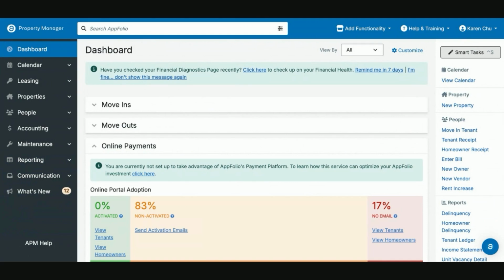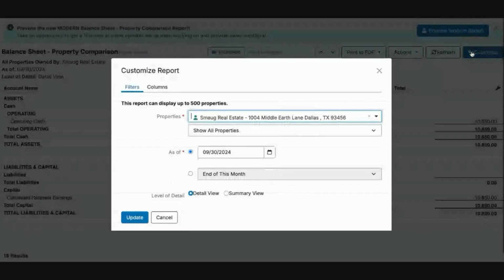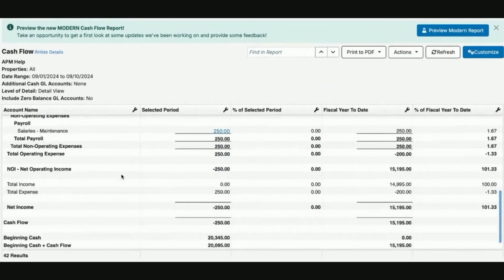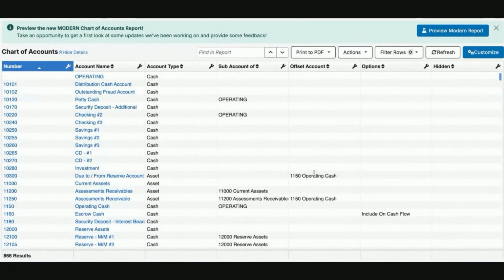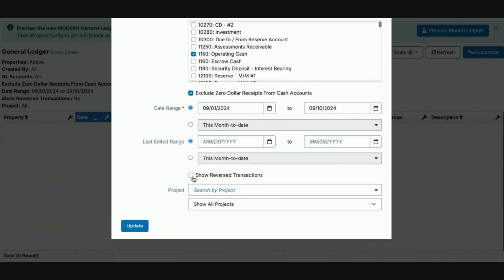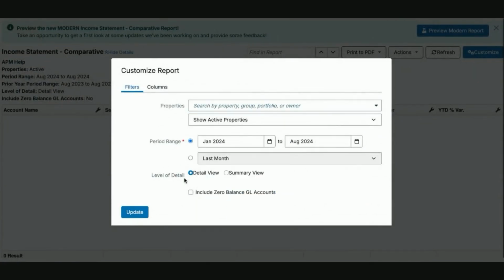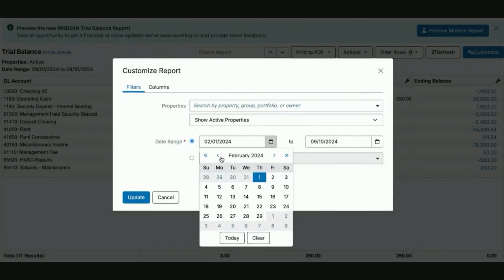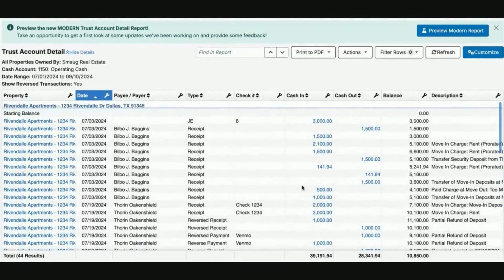AppFolio Tutorials - Ep. 22 Reporting